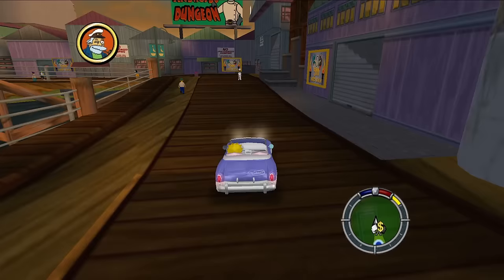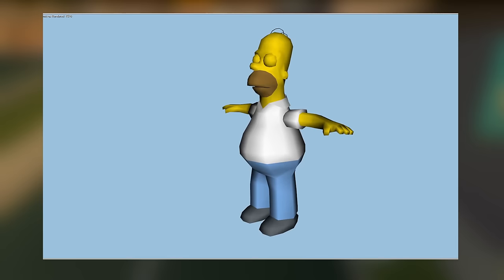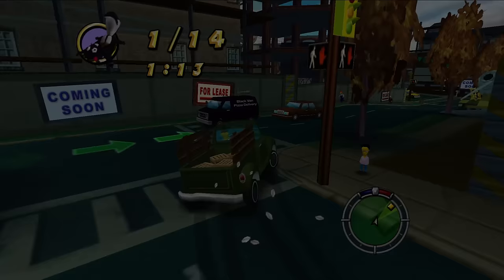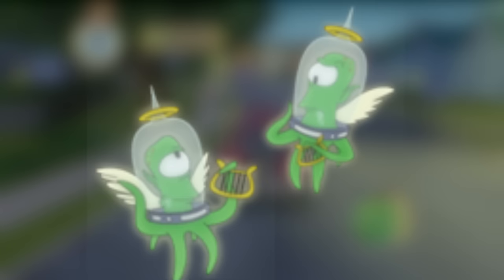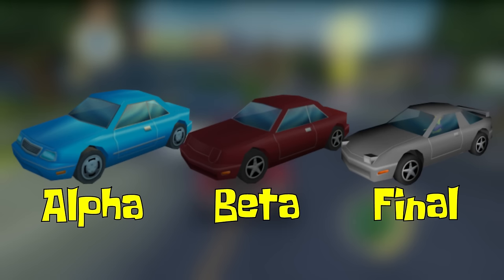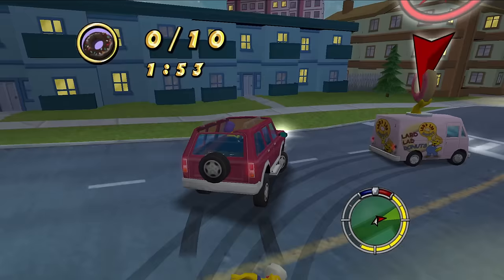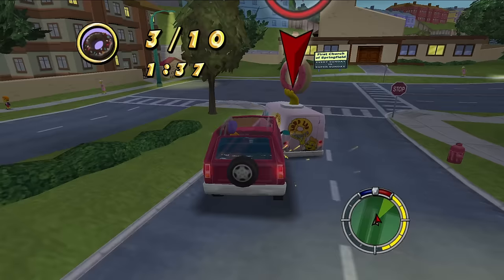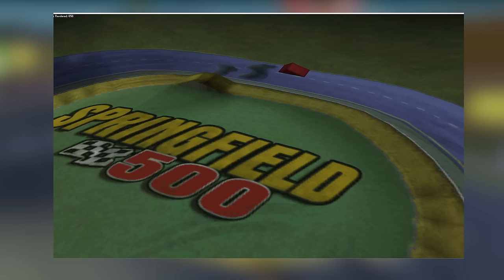What Was Cut? | The Simpsons Hit & Run - Episode 1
▬▬▬▬▬▬▬▬▬▬▬ஜ۩۞۩ஜ▬▬▬▬▬▬▬▬▬▬▬▬▬
▓▓▓▒▒▒░░░ HackingIsFreedom ░░░▒▒▒▓▓▓
▬▬▬▬▬▬▬▬▬▬▬ஜ۩۞۩ஜ▬▬▬▬▬▬▬▬▬▬▬▬▬

Hey everyone, welcome to the first video of a new series I'm doing on my channel. Rather than just upload random unused videos, it'll all be categorized under What Was Cut? This was a series I had in mind way back in the 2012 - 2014 era, I even did a test run of this series on my first channel but then life struck. Anywho, any future unused content videos will now be apart of "What Was Cut" series. Thanks for being here!

*NOTE* There's a lot of unused content in this game and although this video does go over a majority of it. It obviously doesn't cover everything. I may make a part 2 if there's enough interest. Like I said in the video, this would have been out like 3 or 4 weeks ago but I got terribly sick. I couldn't speak, breathe out my nose, nor did I have a lot of energy. I was down for the count lol but I'm feeling much better now!

▬▬▬▬▬▬▬▬▬▬▬▬★What Was Cut Info★▬▬▬▬▬▬▬▬▬▬▬▬

Game: The Simpsons Hit & Run
Developer:  Radical Entertainment
Episode: 1
Mods Used
Phonebooth Plus by: AGuyNamedSteve